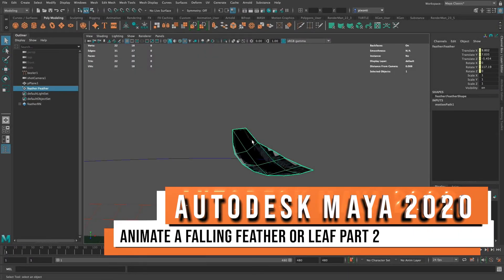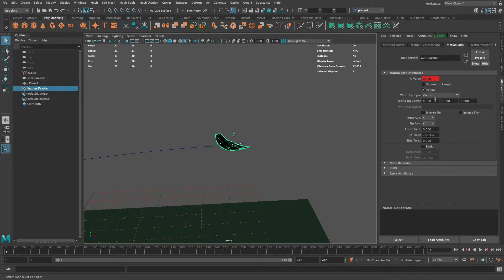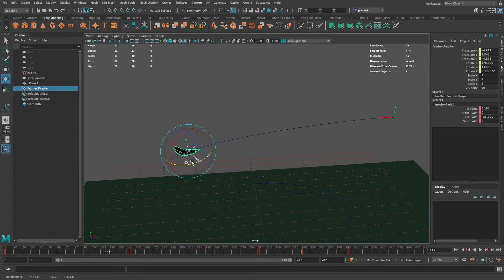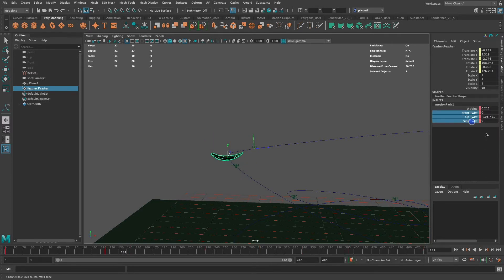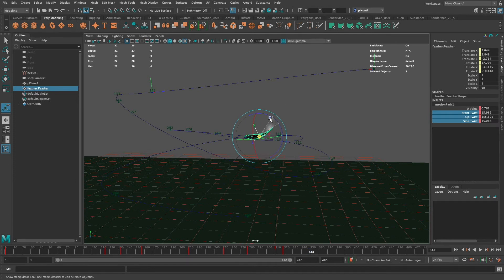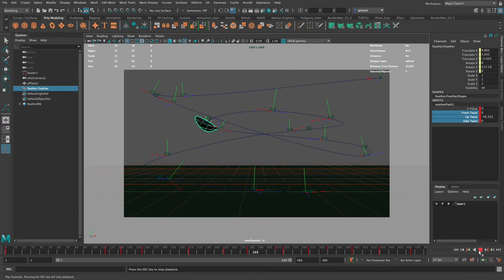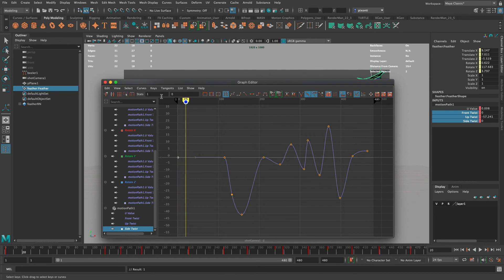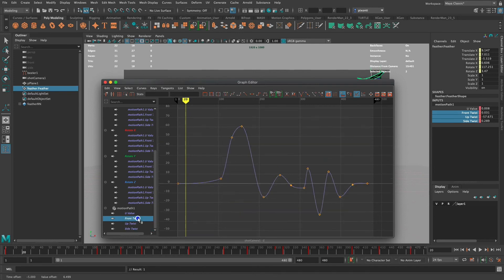Autodesk Maya 2020 - Animate A Falling Leaf or Feather Part 2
In this second part of the two-part video, I demonstrate how to refine the animation for a falling feather using path animation in Autodesk Maya 2020. In this video, I show how to refine the animation, and add rotation to the object using the Twist attributes, and adjust the keyframes using the Graph Editor. See the first part of the video to see what to do that leads up to this one.